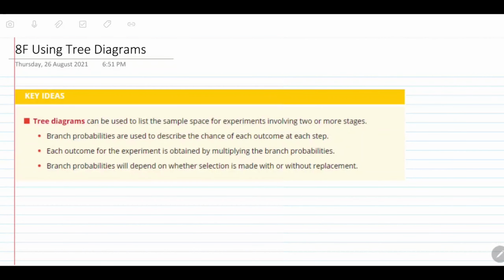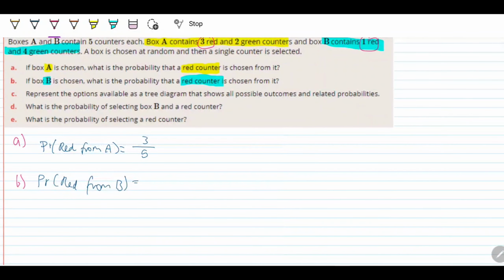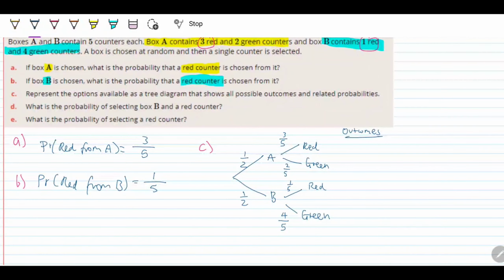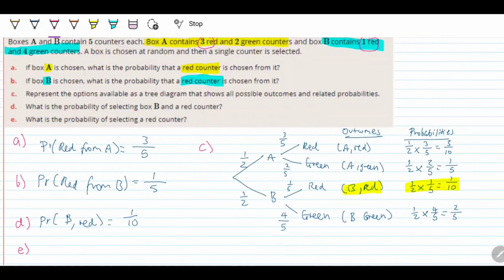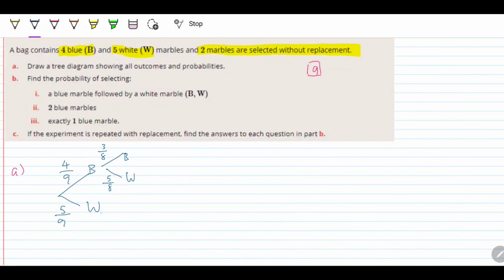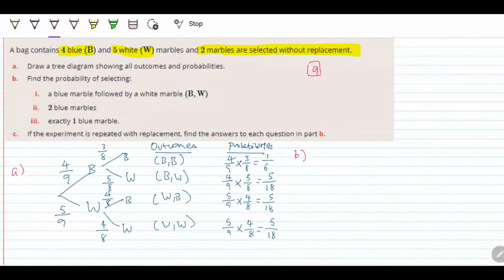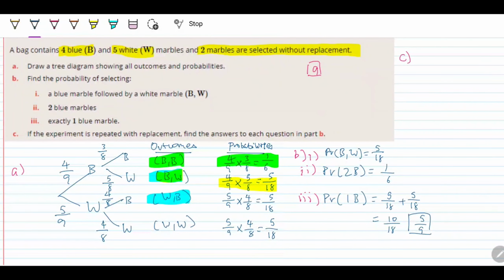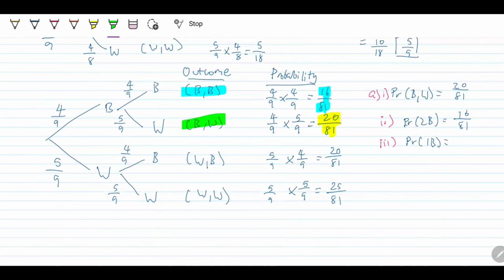8F Tree Diagrams